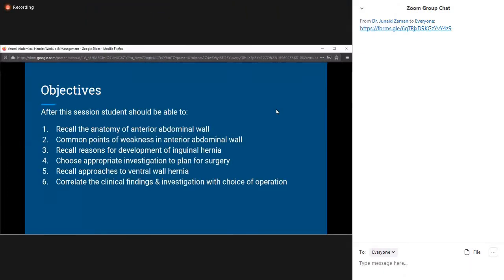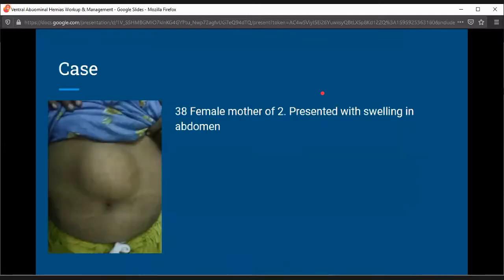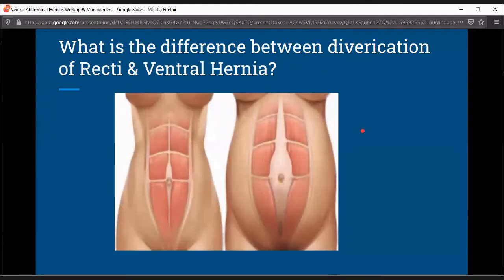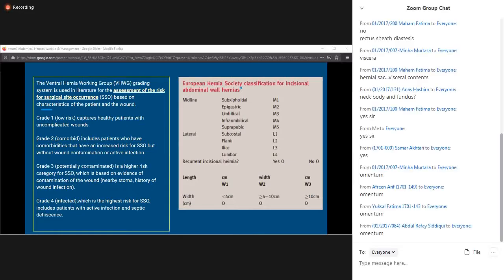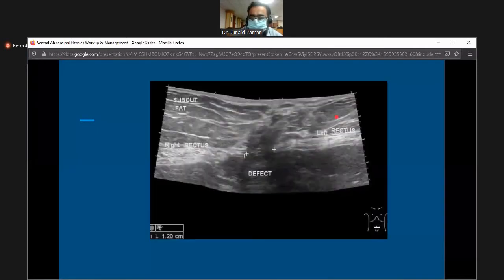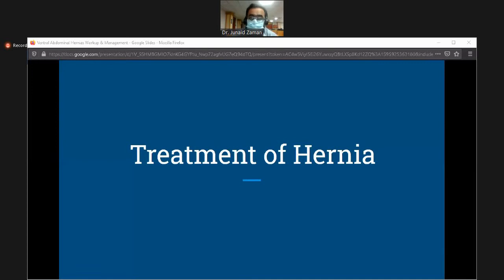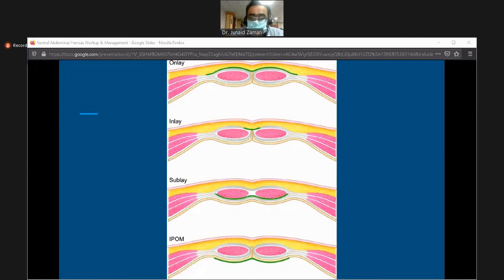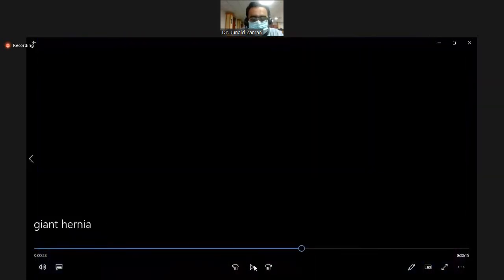Ventral Abdominal Hernia | Surgery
Dr Junaid Zaman